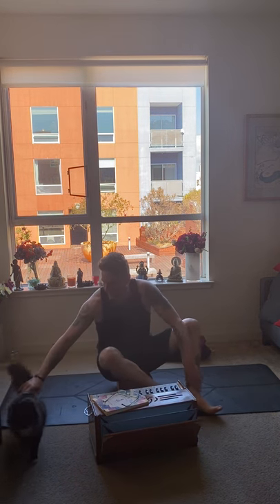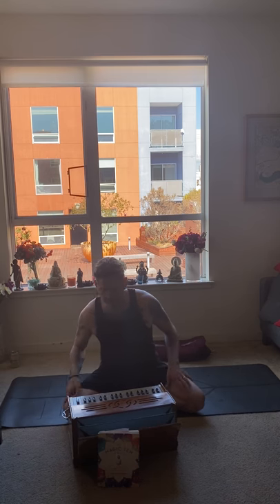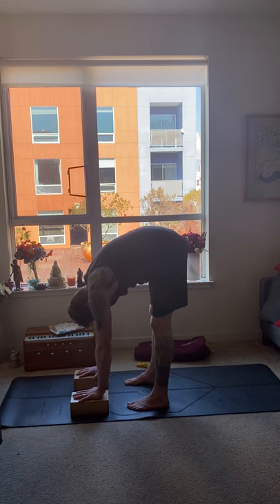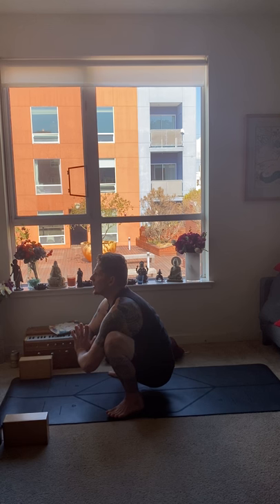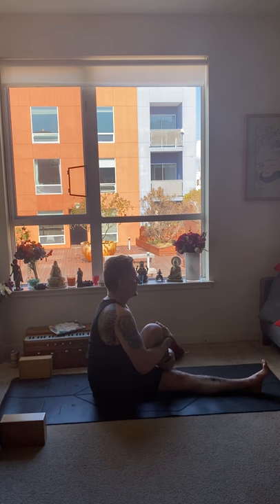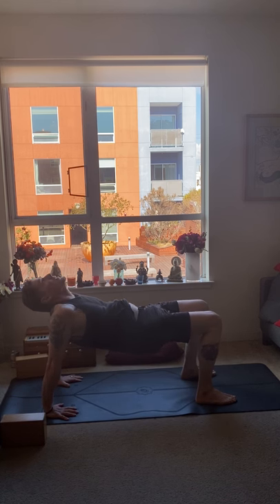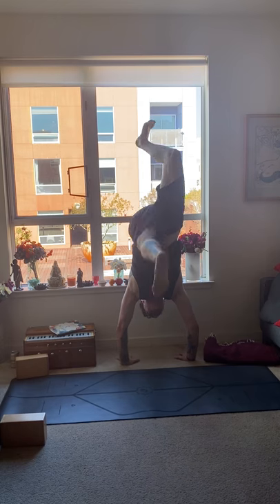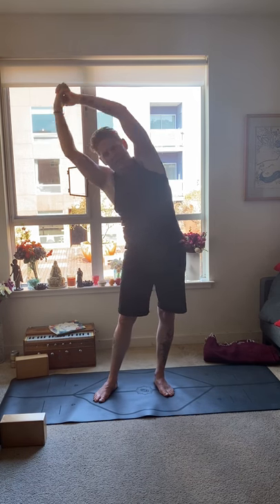“The Magic Ten” by Sharon Gannon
The magic 10 is a series of 10 simple exercises that you can do in 10 minutes.